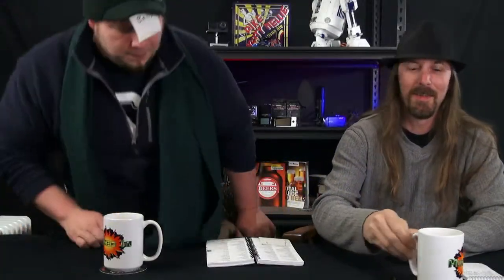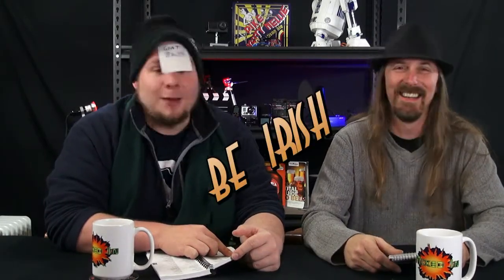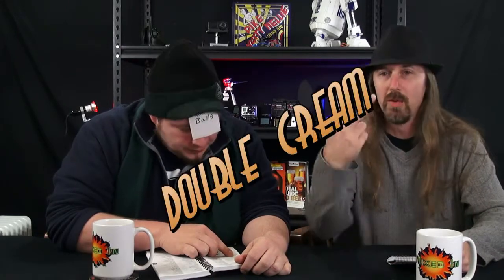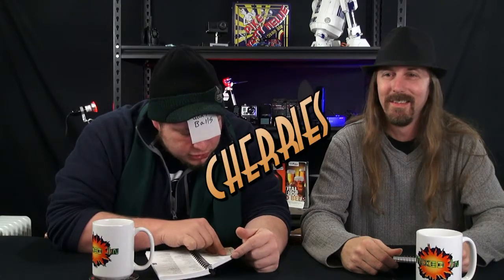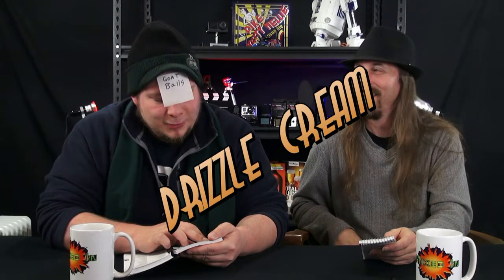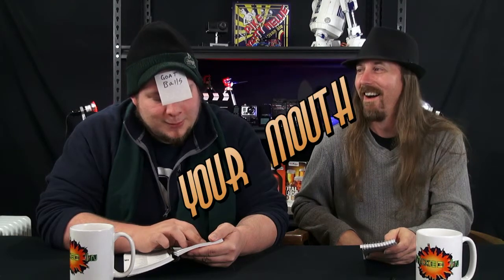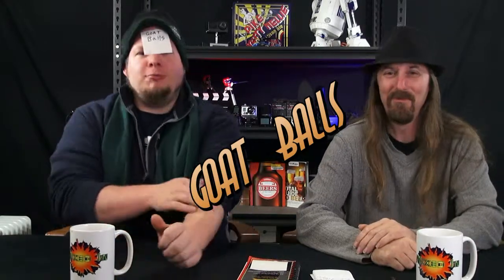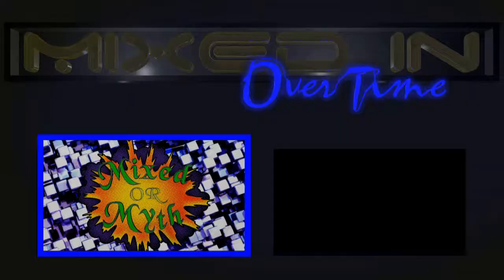Mix or Myth 2 Ovetime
Mixed In Overtime. A little bit after the show.